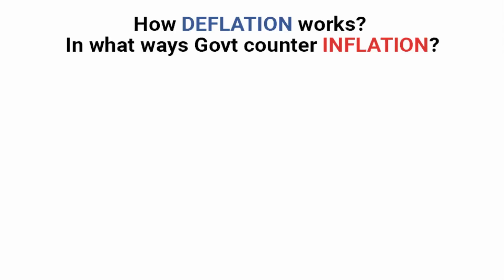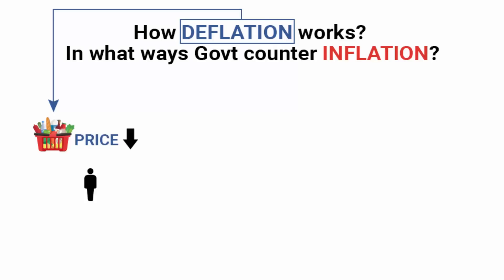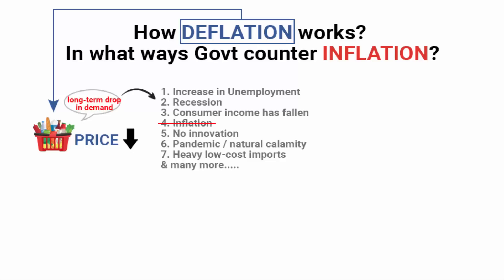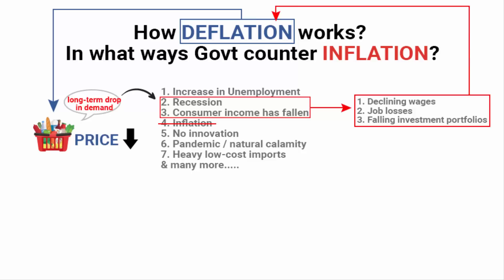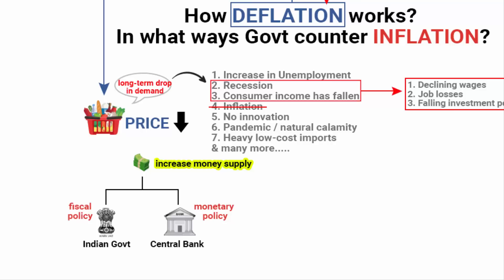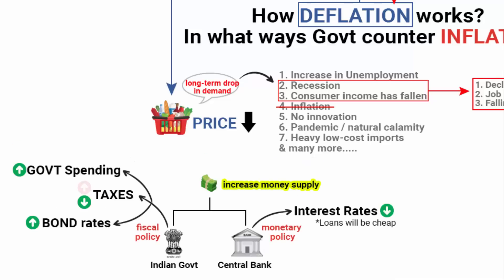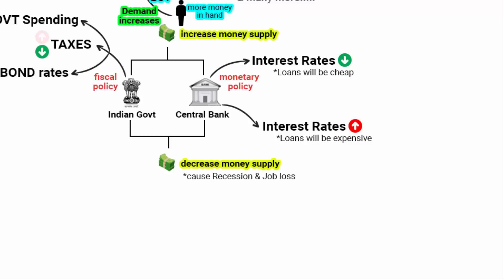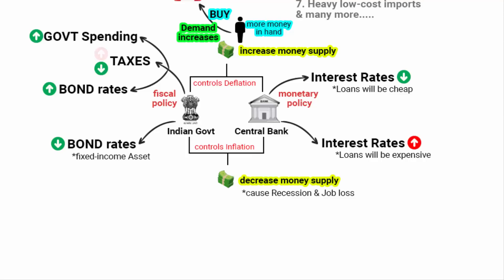How deflation works? In what ways Govt counter inflation? Macroeconomics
In this video we'll learn How deflation works? In what ways Govt counter inflation? These are part of macroeconomics topic. This is Episode 3 on Spotify podcast.